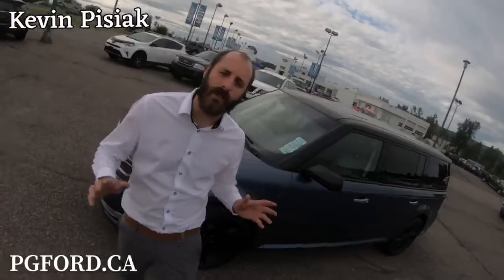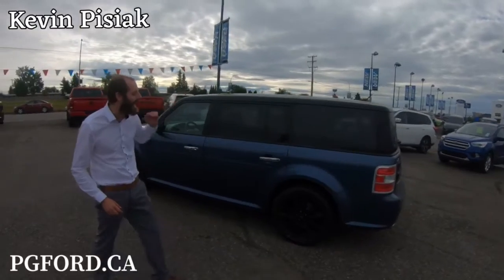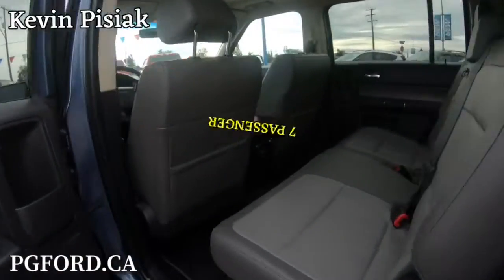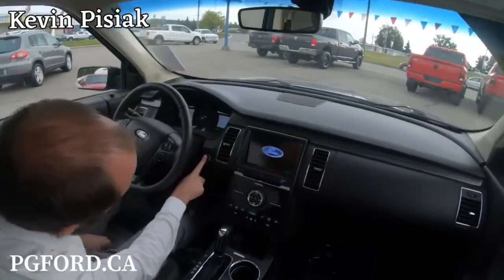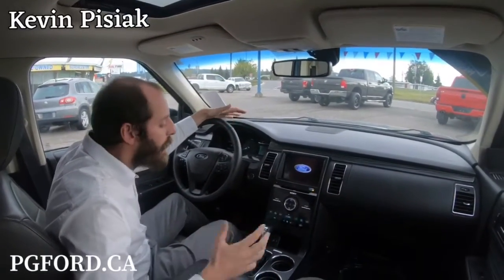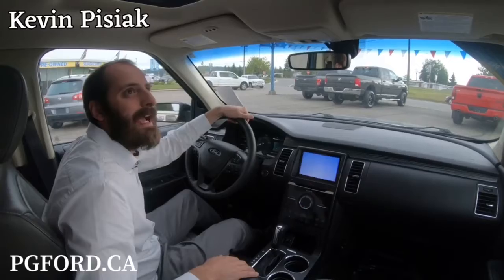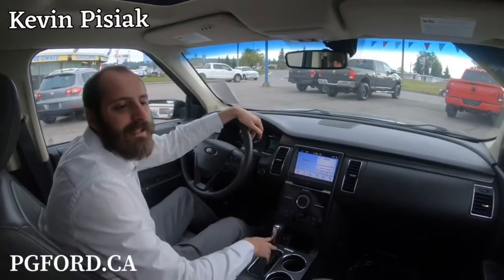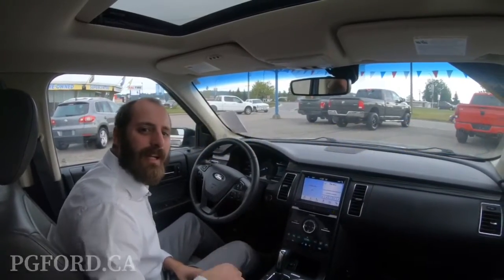2019 Ford Flex Limited EcoBoost | CPO Eligible | Stock# B6659 | Prince George Ford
2019 Ford Flex Limited EcoBoost | CPO Eligible | Stock# B6659 | Prince George Ford

Pricing: $38,917 + Doc and Tax

Coming in Blue Metallic with Gray Leather interior.

4D Sport Utility EcoBoost 3.5L V6 GTDi DOHC 24V Twin Turbocharged 6-Speed Automatic AWD

1331 Central Street West
Prince George, BC
V2M 3E2